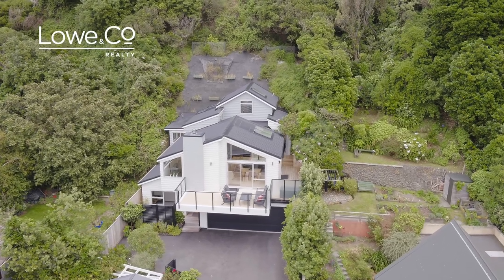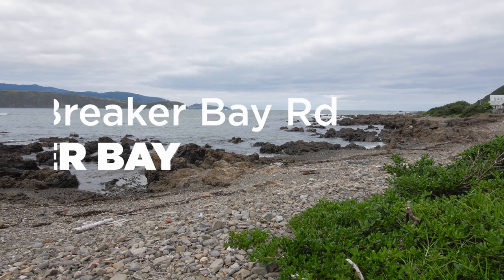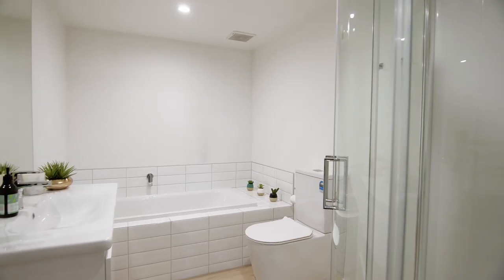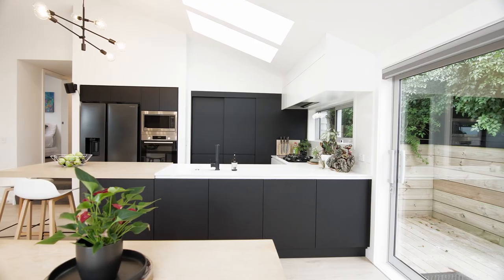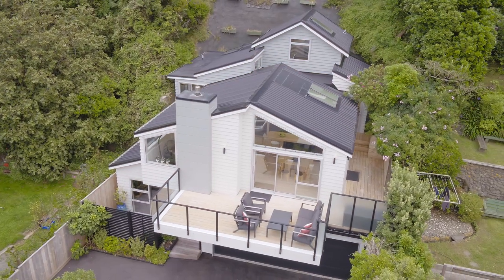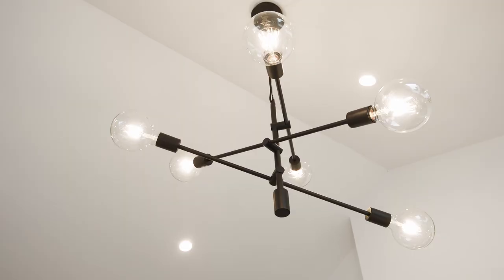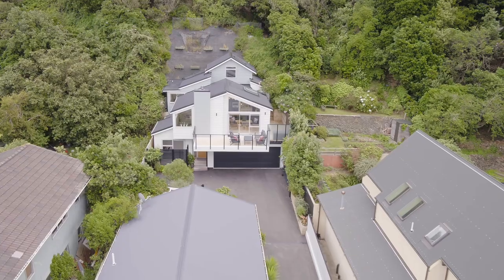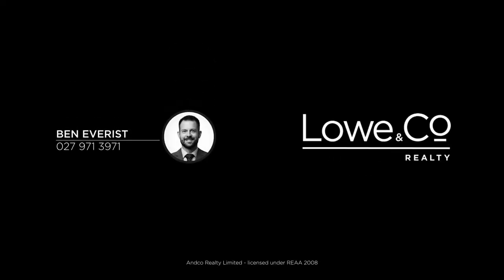111a Breaker Bay Road, Breaker Bay - Wellington (Ben Everist)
Blending the exhilarating appeal of the south coast and enviable proximity to some of Seatoun's best bays, this stunning near-new home showcases spacious, modern living in a gorgeous, private bush-clad setting with drive-on and double-garaging just metres from the water's edge. Features include:

- Four bedrooms and two bathrooms, including ensuite in main bedroom along with walk in wardrobe
- Light-filled open-plan living and a sensational designer kitchen that makes cooking as invigorating as the breathtaking vista across Breaker Bay to Cook Strait and the Orongorongos
- Superbly configured for easy-care indoor-outdoor living, with stacker doors that open up on two sides to a big wraparound deck
- Highly specified for modern living at its best, complete with double-glazing, stylish gas fire and contemporary lighting
- Internal double-garage, safely set back from the road with the convenience and security of a remote-controlled gate
- BEO $1,595,000

Summer may be over but here you'll always feel like you're on holiday whatever the season. Call Ben now to view.

Deadline sale (unless sold prior) closes 12pm, Thursday 7th April 2022 at 8 Kent Terrace, Wellington

A valid My Vaccine Pass is not required for Open Homes and private inspections - vaccinated and unvaccinated attendees welcomed. For more information please talk to the agent and refer to the REA Guidelines